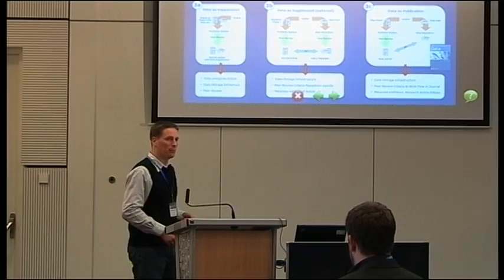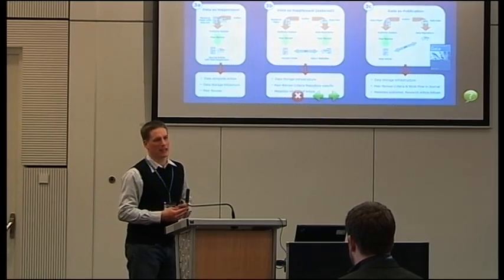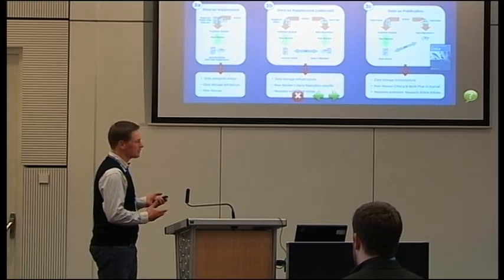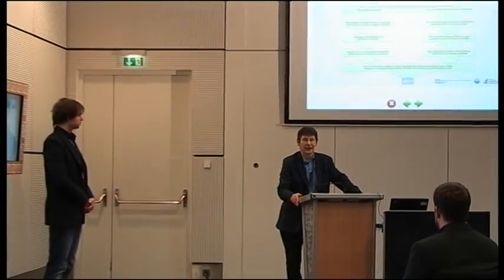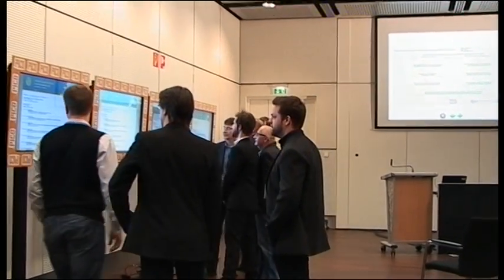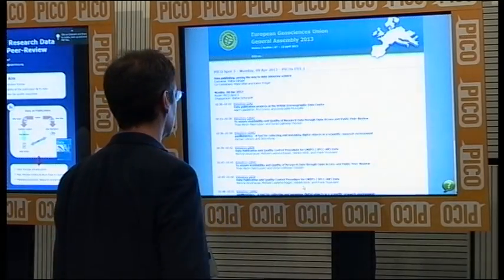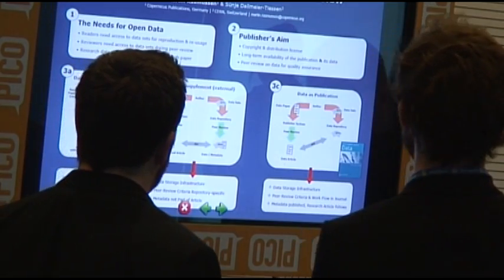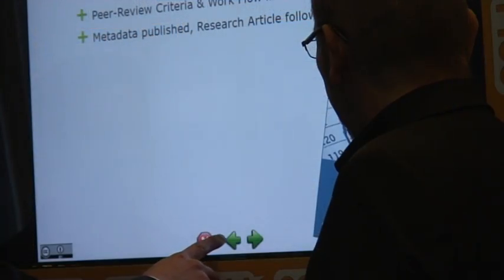PICO - Presenting Interactive COntent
PICO is short, precise, scientific. And PICO is the best of both worlds. PICO is bringing the advantages of both, oral and poster, together into an innovative type of presentation which opens the opportunity to be interactive. Every PICO author presents first his/her work orally. But afterwards, all session attendees have enough time to watch the presentation again, to hold discussions with the author and colleagues, and to network.

A PICO presentation might be a Power Point one, a movie, an animation, or simply a PDF showing your research on a display. A PICO session takes place at the PICO Spot which is a combination of an audience sitting in front of a screen together with a number of Touch Screen Displays. The PICO session starts with a "2-minutes-madness". All authors present the essence of their work with 2 slides in 2 minutes. Afterwards, the audience is using the touch screens spread in the PICO Spot to view again their PICO presentation(s) of interest.

All authors have shown their face through an oral contribution. But at the same time there is space to discuss the presentation in detail -- formally known as the advantage of posters. In a PICO world there is no oral/poster selection any more. Everybody gets both - a PICO.